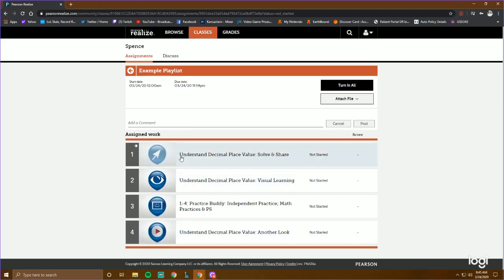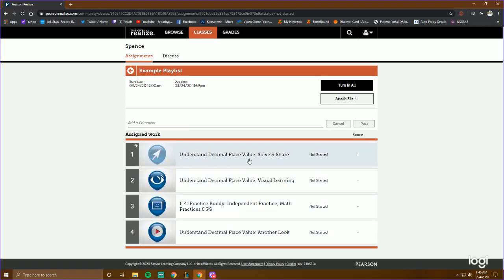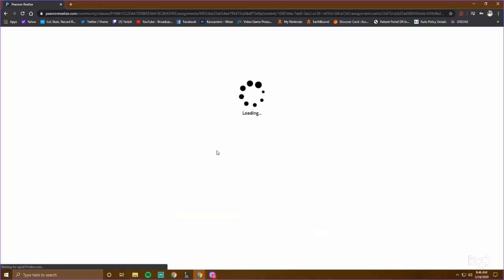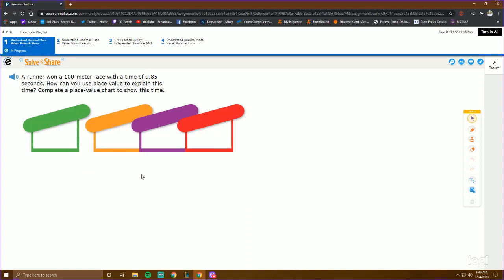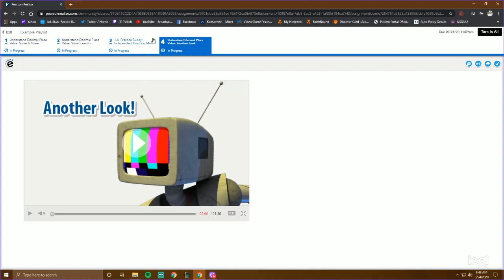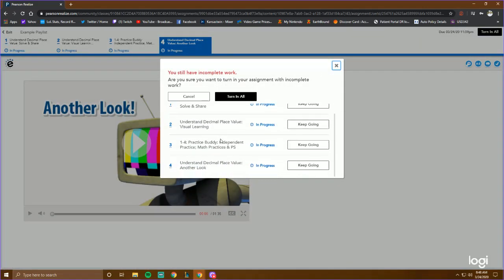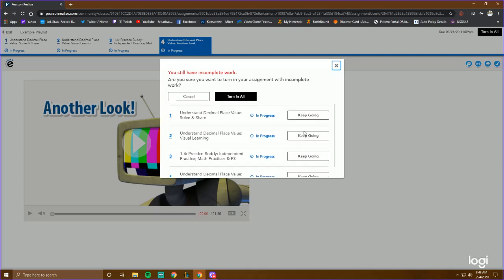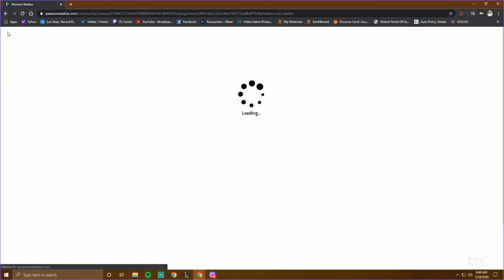Starting & Turning in a Playlist - Pearson Realize (Now Savvas)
A quick tutorial on how to complete an assigned playlist within the Pearson Realize online math program.